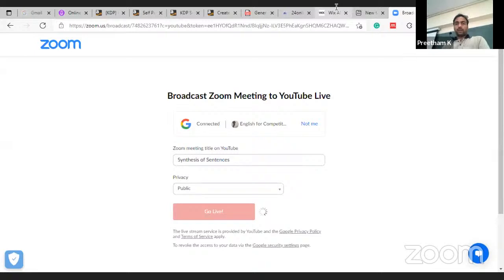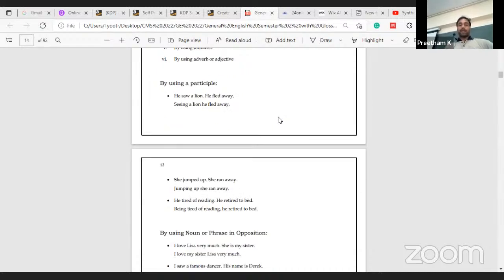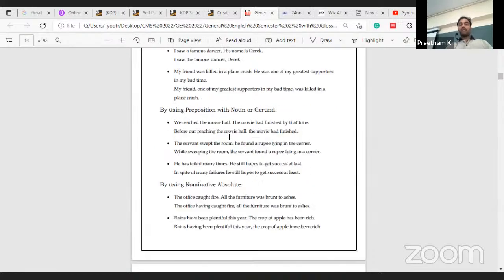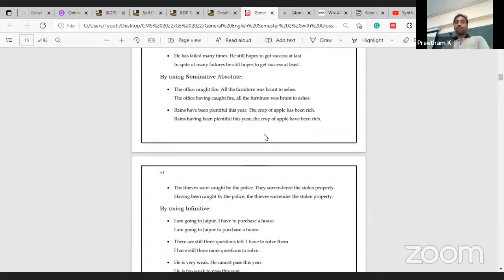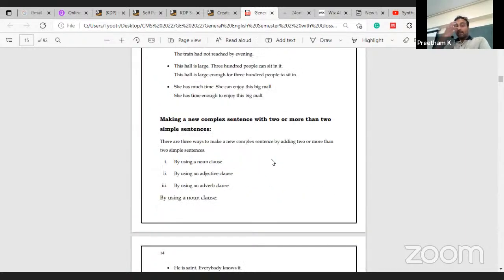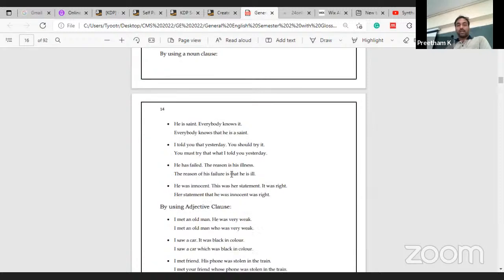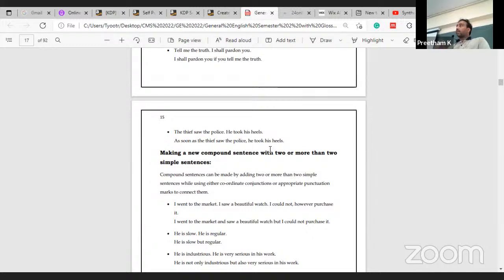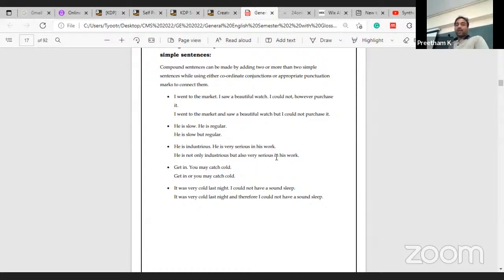Synthesis of Sentences